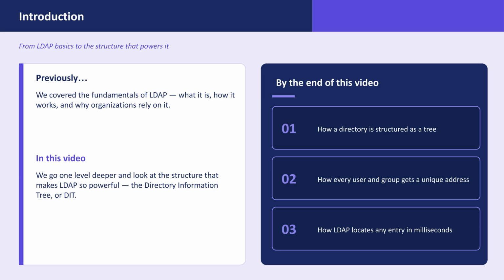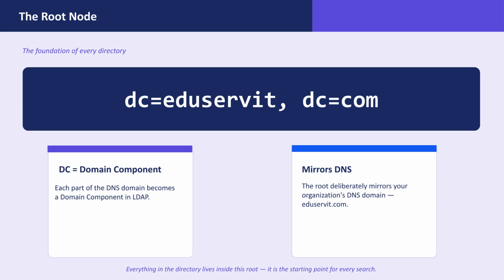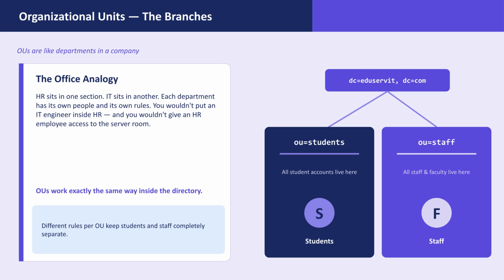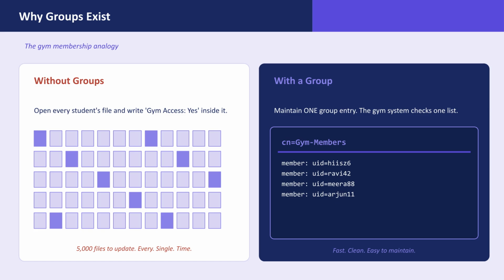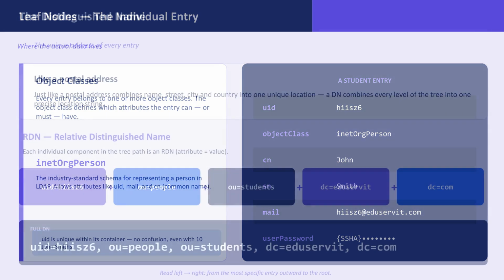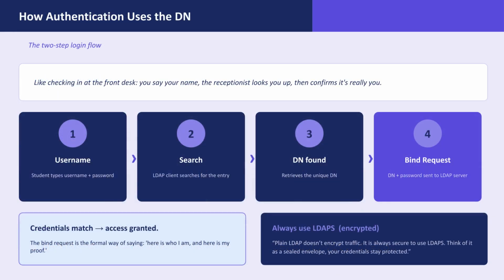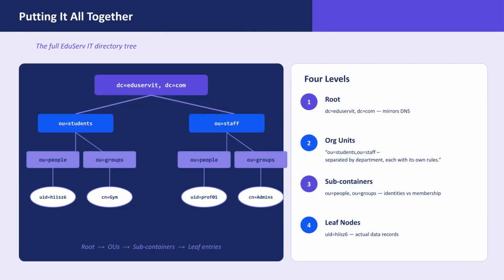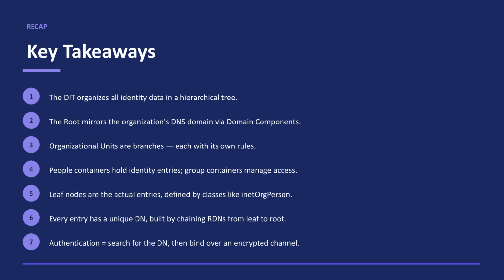LDAP Directory Information Tree (DIT)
In this video, we take a deep dive into the LDAP Directory Information Tree (DIT) — the hierarchical structure that organises every user, group, and resource inside an LDAP directory.

Building on IAM Video 3 (LDAP fundamentals), you'll learn how the DIT works from root to leaf — and how it powers blazing-fast identity lookups even across directories of 50,000+ users.

 What you will learn:
• What a Directory Information Tree is and how it's structured
• The Root Node and why it mirrors your DNS domain
• Organisational Units (OUs) — the branches that separate and protect identities
• People vs. Groups containers — WHO you are vs. WHAT you can do
• Leaf Nodes and object classes like inetOrgPerson
• Distinguished Names (DNs) and Relative Distinguished Names (RDNs)
• How LDAP authentication uses the DN in a bind request
• Why you should always use LDAPS (encrypted connections)

 Next: IAM Video 5 — [coming soon]

👍 Like this video if it helped you understand directory structures.
💬 Drop a question in the comments — happy to help.